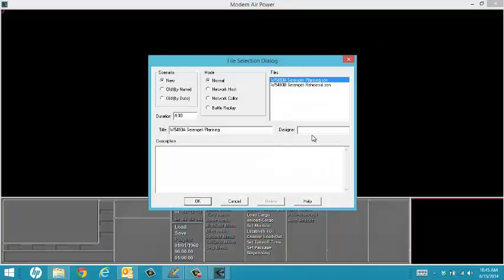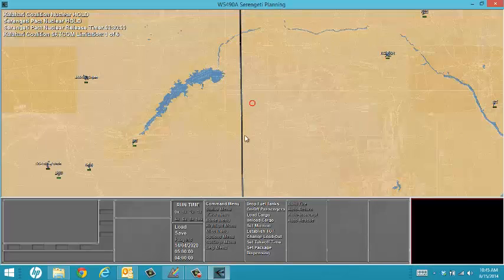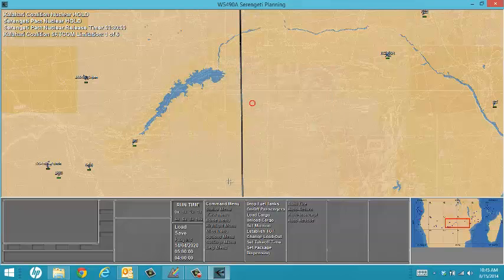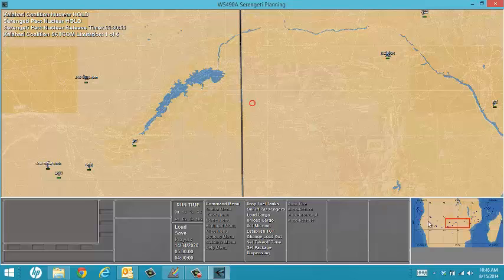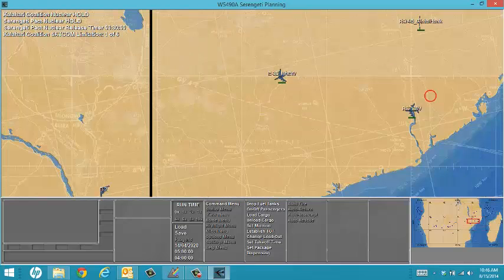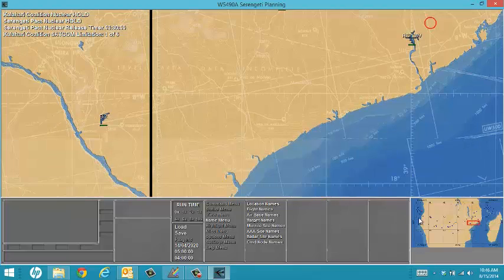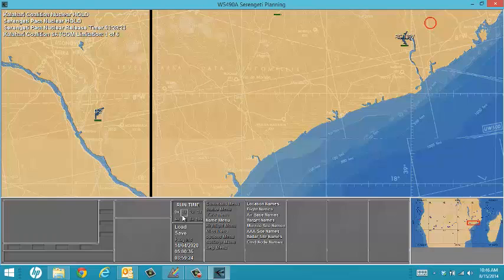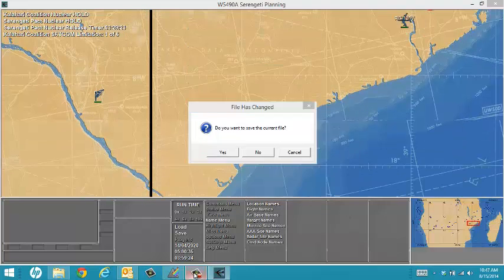Introduction to ADWAR in Single Player Mode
This introduction allows you to get familiar with using ADWAR as a single player sign on and how to get started on map.exe